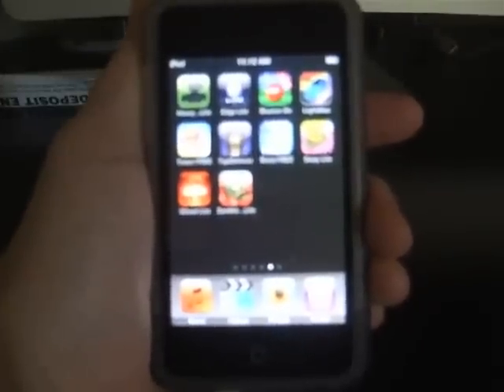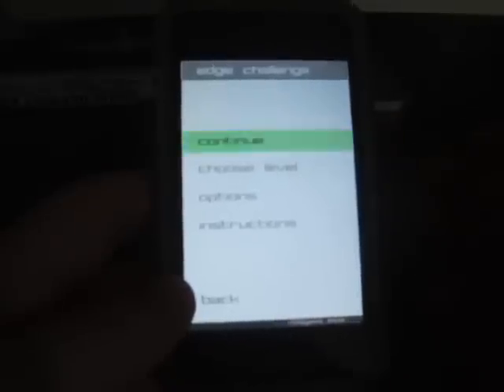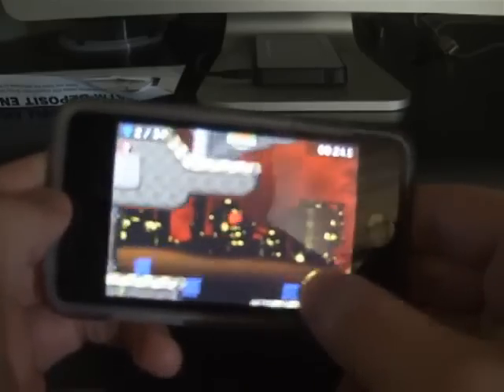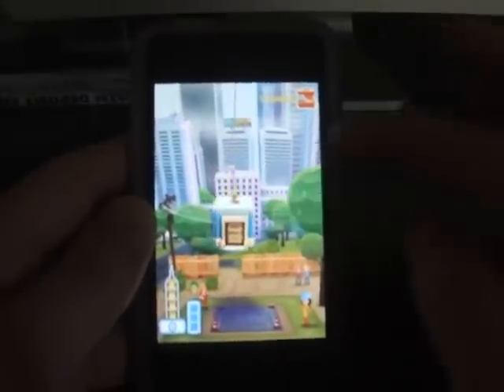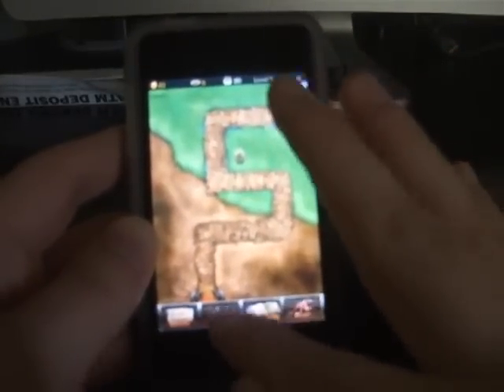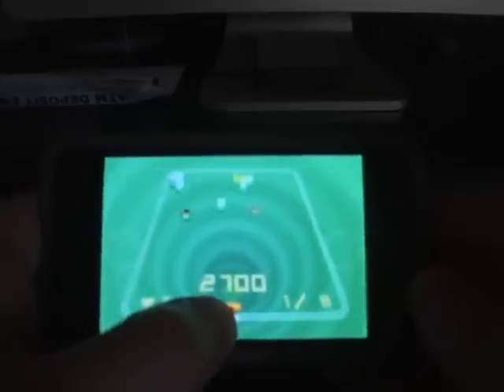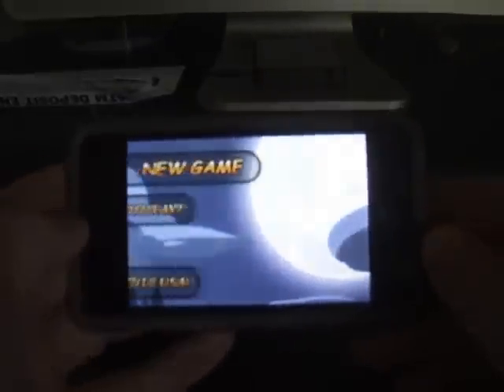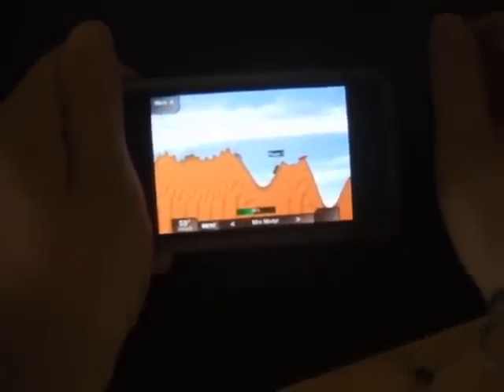My Top 10 (FREE) iPod Touch/iPhone Games: Part II